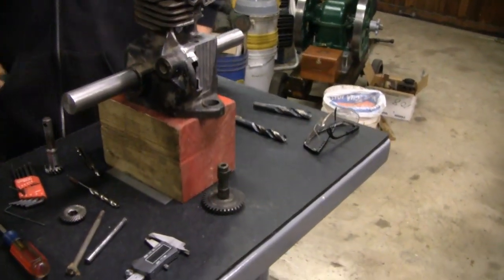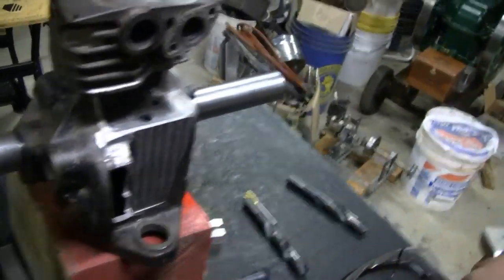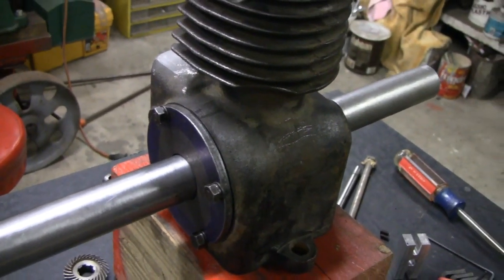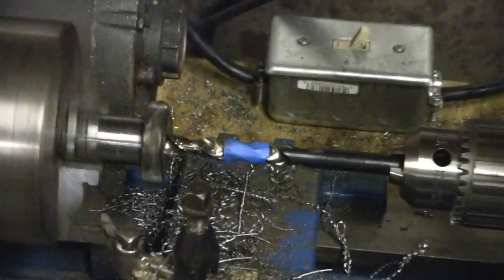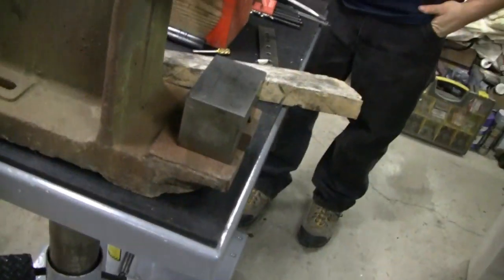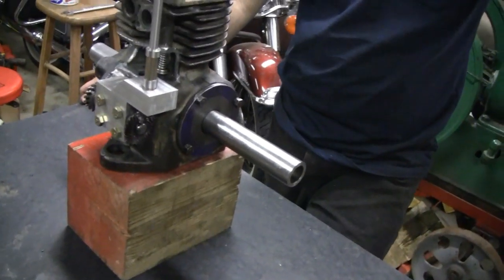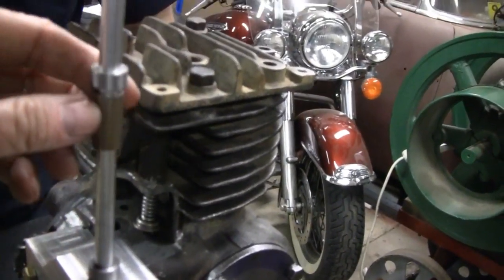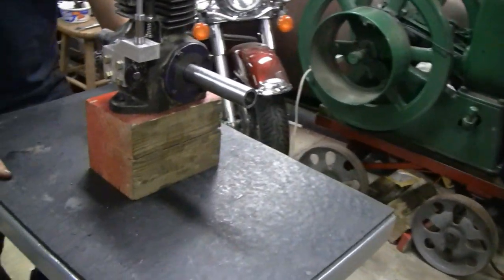HOMEMADE HIT & MISS BRIGGS PROJECT (part 6)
Me, Mike, and Lil' Racer are gonna attempt to make a Hit and Miss Flywheel Engine out of a 1951 6S Briggs and Stratton Engine